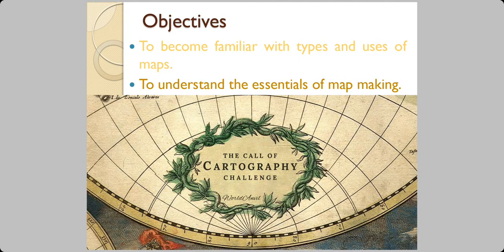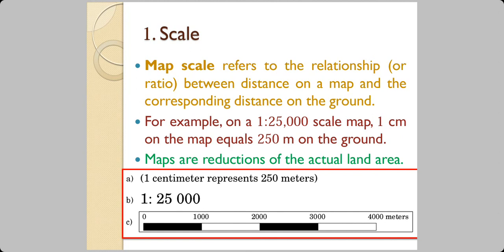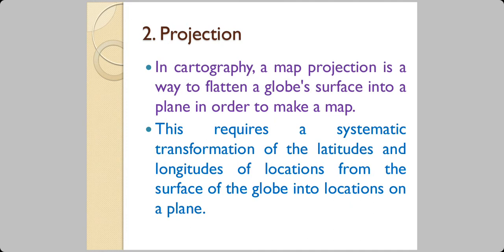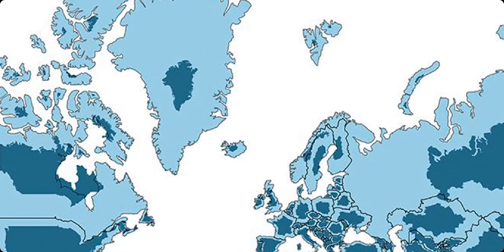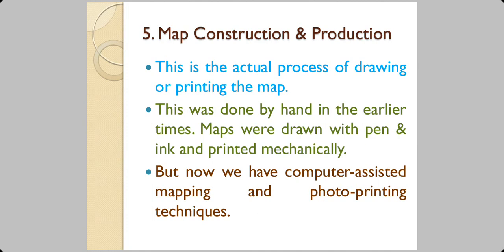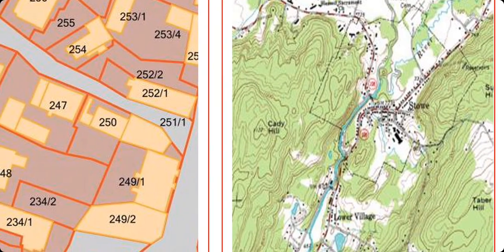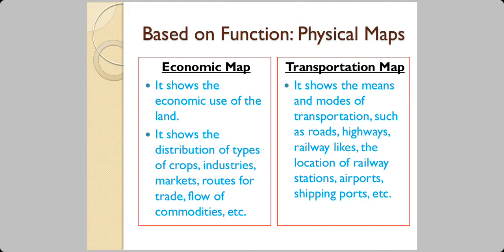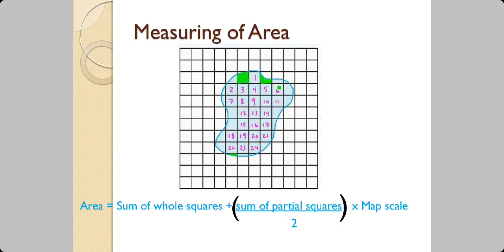Class 11 Geography Ch 1 Introduction to Maps